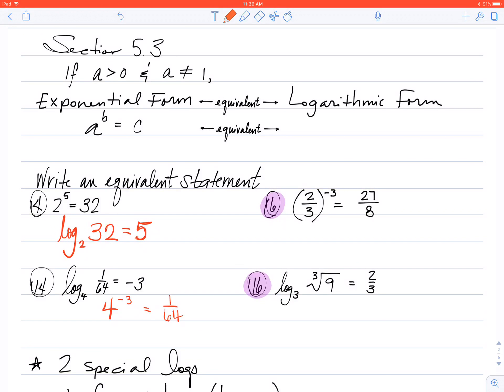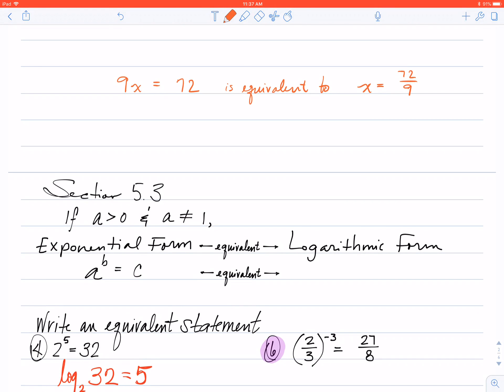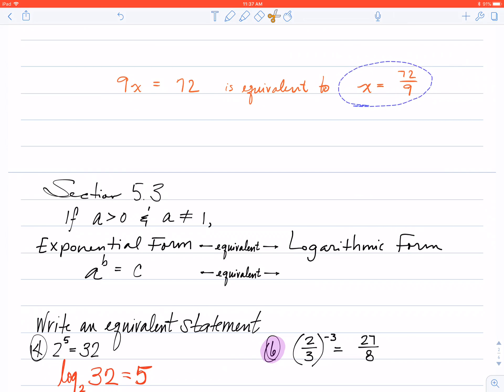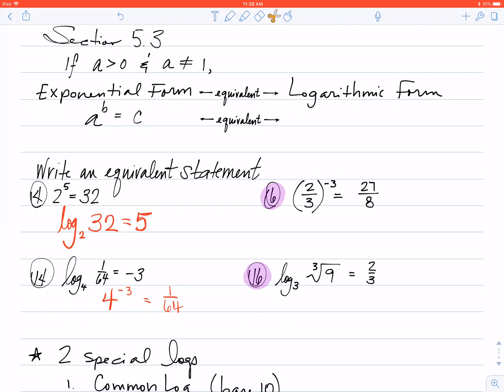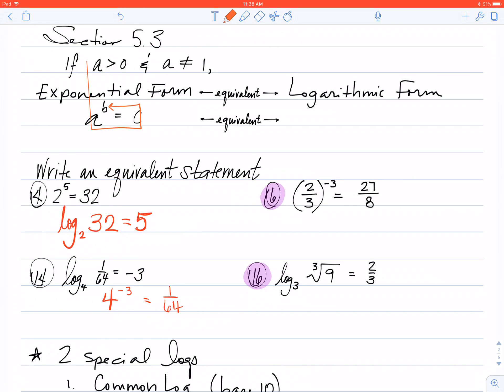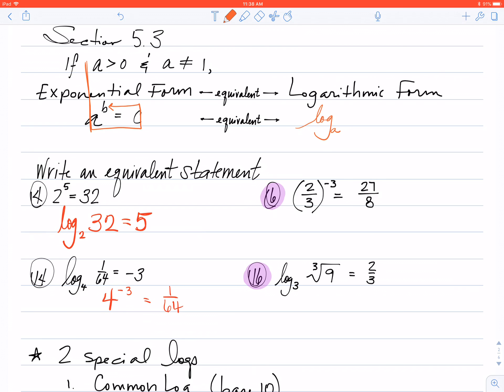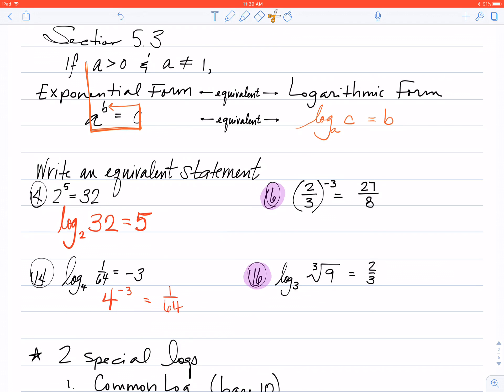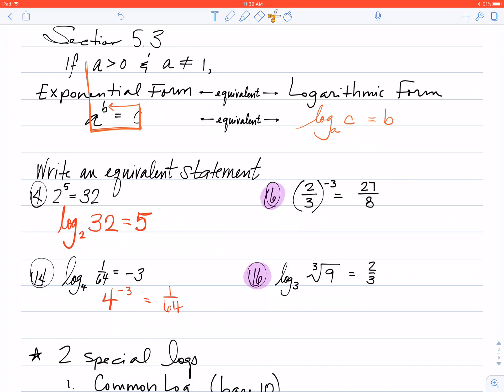Turn Exponents into Logarithms (110.5.3a)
Switch an exponent into a log and log into an exponent